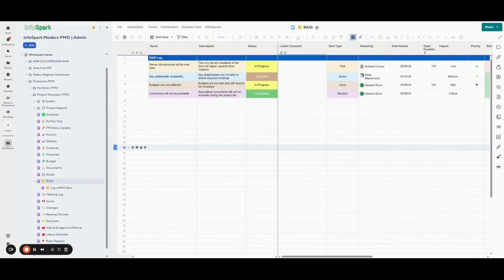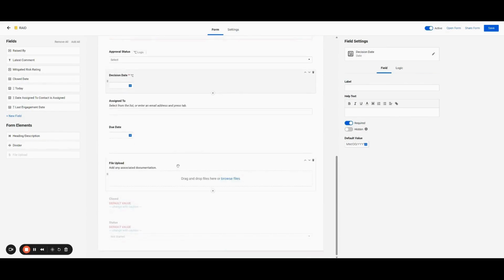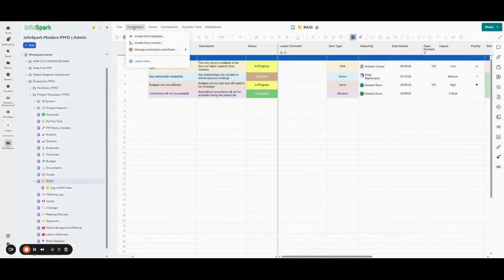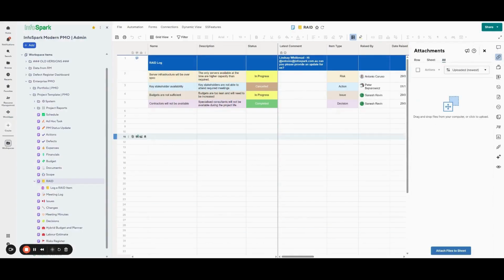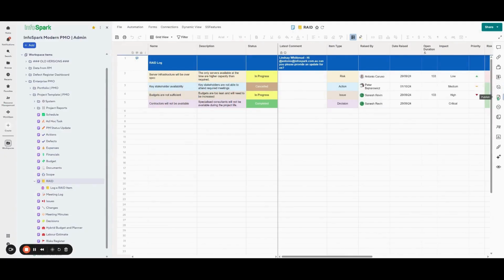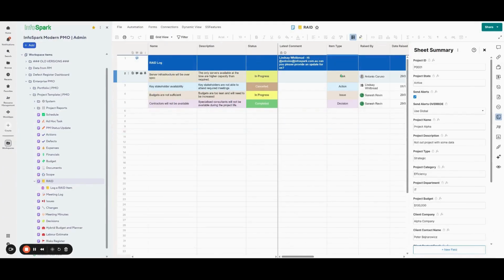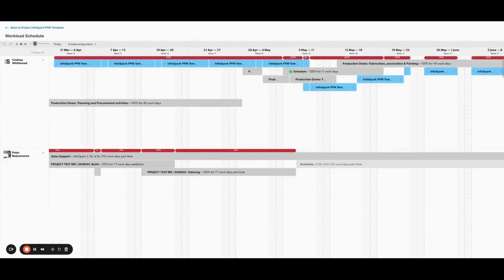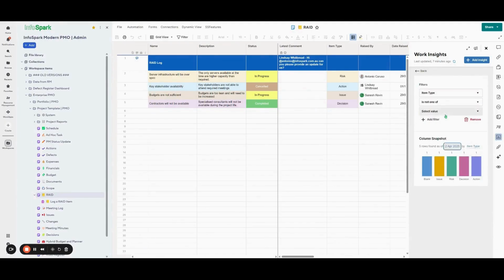Essential Smartsheet Features to Boost Your Project Management Game | InfoSpark PMO Modules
In this video, we take a closer look at the core features available in every Smartsheet regardless of the template you’re using. Using a RAID log sheet as an example, we’ll explore how forms, automations, comments, attachments, and more work behind the scenes to streamline your workflows.

 What you’ll learn:
✅ How to build and customise forms
✅ Setting up automations to save time
✅ Using in-sheet conversations for updates
✅ Managing attachments and keeping everything in one place

Whether you're brand new to Smartsheet or need a refresher, this quick walkthrough gives you the foundation to start working smarter.

Discover how we can help transform the way you work. Contact our team at InfoSpark today!